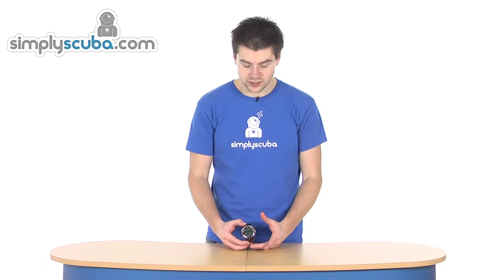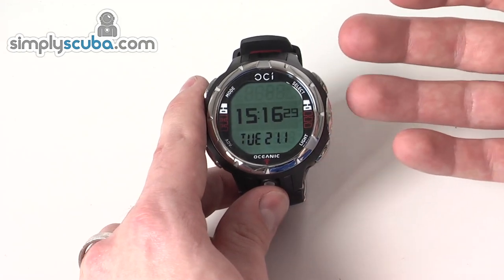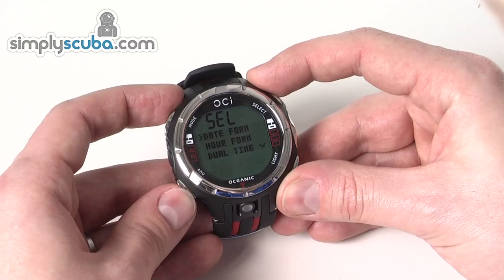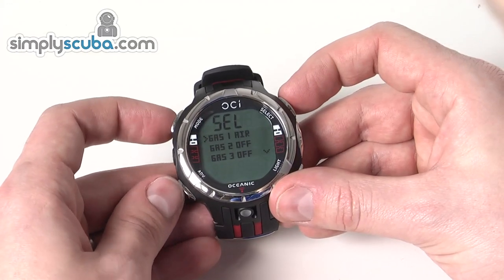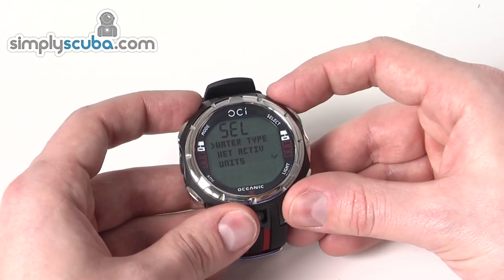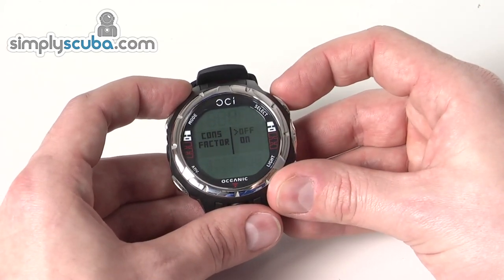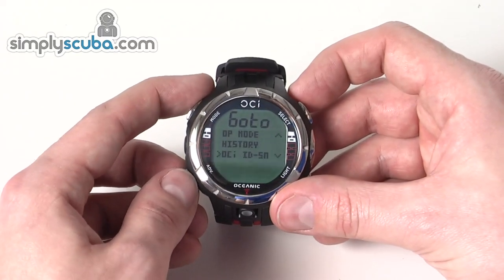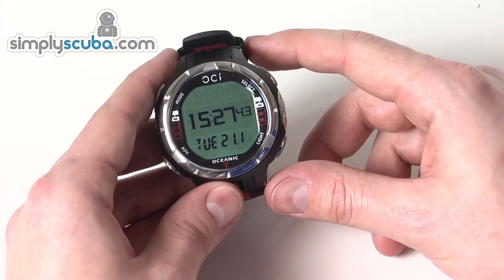Oceanic OCi Dive Computer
The Oceanic OCi is a full decompression watch size dive computer with wireless air integration that is packed full of features and technology including digital compass, dual algorithm, three gas switching, connectivity with up to three wireless transmitters and dot matrix display.